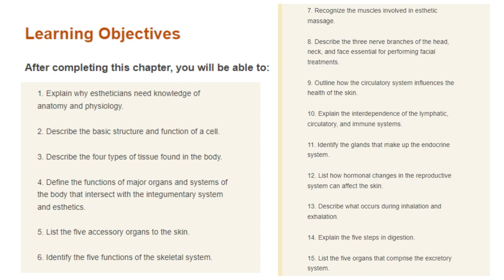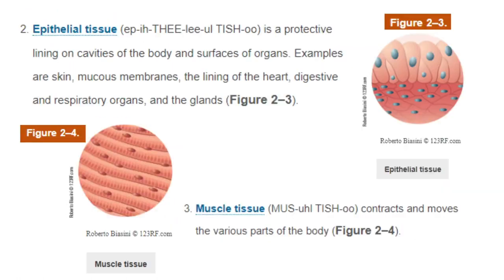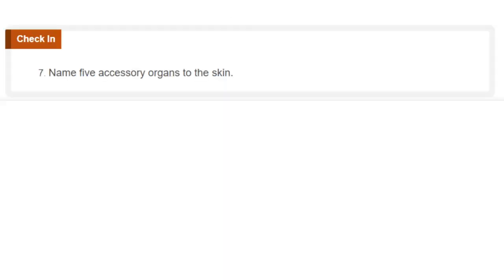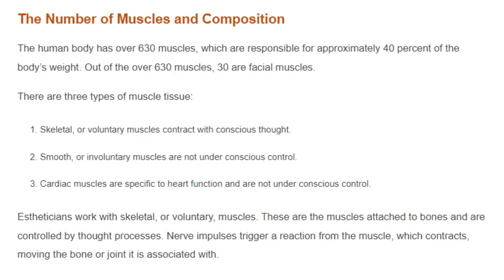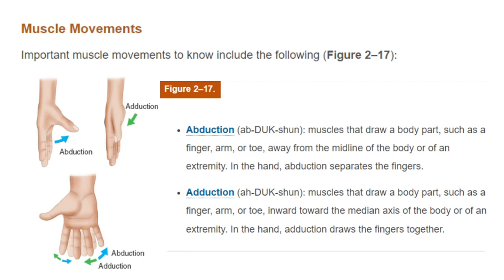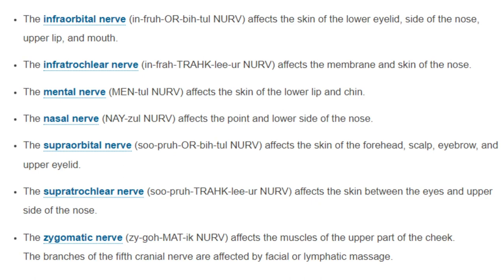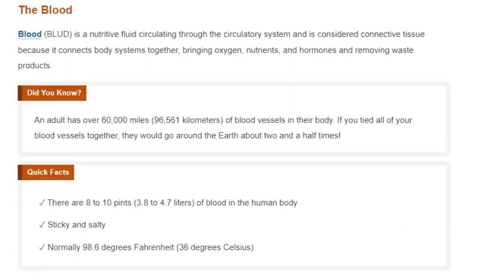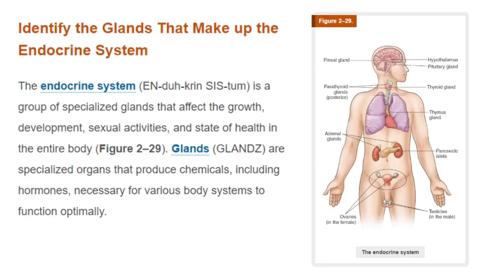Free Basic Esthetic Course (Cosmetology) Lesson 2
Fundamental Anatomy and Physiology of Skin. Esthetic is new emerging lucrative and in Demand field of Cosmetology / skin therapy / beauty therapy.
Professional Cosmetologist Council started a series to arrange basic free on line course based on World Renowned Textbook of esthetics to gave you an idea what this field is, what u can achieve through this as success in your career
Бесплатный Базовый Эстетический Курс (Косметология) Урок 2
Фундаментальная анатомия и физиология кожи. Эстетика - это новая прибыльная и востребованная область косметологии / кожной терапии / косметической терапии.
Совет профессиональных косметологов начал серию базовых бесплатных онлайн-курсов на основе всемирно известного учебника по эстетике, чтобы дать вам представление о том, что это за область, чего вы можете достичь с ее помощью в качестве успеха в своей карьере.

Ücretsiz Temel Estetik Kursu (Kozmetoloji) Dersi 2
Derinin Temel Anatomisi ve Fizyolojisi. Estetik, yeni ortaya çıkan kazançlı ve Kozmetoloji / cilt terapisi / güzellik terapisinin Talep alanındadır.
Profesyonel Kozmetolog Konseyi, size bu alanın ne olduğu ve bununla kariyerinizde başarı olarak neler başarabileceğiniz konusunda bir fikir vermek için Dünyaca Ünlü Estetik Ders Kitabı'na dayalı temel ücretsiz çevrimiçi kurslar düzenlemek için bir dizi başlattı.

Kostenloser Grundkurs Ästhetik (Kosmetik) Lektion 2
Grundlegende Anatomie und Physiologie der Haut. Ästhetik ist ein neu entstehendes lukratives und gefragtes Gebiet der Kosmetik / Hauttherapie / Schönheitstherapie.
Der Professional Cosmetologist Council hat eine Reihe gestartet, um einen kostenlosen Online-Grundkurs auf der Grundlage des weltberühmten Lehrbuchs der Ästhetik zu organisieren, um Ihnen eine Vorstellung davon zu geben, was dieses Gebiet ist und was Sie dadurch als Erfolg in Ihrer Karriere erreichen können

دورة مجانية أساسية في التجميل (التجميل) الدرس 2
علم التشريح الأساسي وعلم وظائف الأعضاء للجلد. التجميل هو منتج جديد مربح وناشئ في مجال الطلب على مستحضرات التجميل / علاج الجلد / العلاج التجميلي.
بدأ مجلس خبراء التجميل المحترفين سلسلة لترتيب دورة تدريبية أساسية مجانية عبر الإنترنت استنادًا إلى كتاب جماليات عالمي مشهور لإعطائك فكرة عن هذا المجال ، وما يمكنك تحقيقه من خلال ذلك كنجاح في حياتك المهنية

دوره رایگان پایه زیبایی (زیبایی شناسی) درس 2
آناتومی و فیزیولوژی بنیادی پوست. Esthetic یک پرسود جدید و در زمینه تقاضای زیبایی / پوست درمانی / زیبایی درمانی است.
شورای حرفه‌ای زیبایی مجموعه‌ای را برای ترتیب دادن دوره‌های اولیه رایگان آنلاین بر اساس کتاب درسی مشهور زیبایی شناسی راه‌اندازی کرد تا به شما ایده بدهد که این رشته چیست، چه چیزی می‌توانید از این طریق به عنوان موفقیت در حرفه خود به دست آورید.

وړیا بنسټیز اسټیټیک کورس (کاسمیټولوژي) درس 2
د پوستکي بنسټیز اناتومي او فیزیولوژي. اسټیټیک نوی رامینځته کیدونکی ګټور دی او د کاسمیټولوژی / پوټکي درملنې / ښکلا درملنې غوښتنې ساحه کې.
د مسلکي کاسمیټولوژیسټ شورا یوه لړۍ پیل کړه چې د نړۍ د نامتو درسي کتاب پراساس د اساساتو وړیا آنلاین کورس تنظیم کړي ترڅو تاسو ته یو نظر درکړي چې دا ساحه څه ده ، تاسو د دې له لارې ستاسو په مسلک کې د بریا په توګه څه ترلاسه کولی شئ.

फ्री बेसिक एस्थेटिक कोर्स (कॉस्मेटोलॉजी) पाठ 2
मौलिक शरीर रचना और त्वचा की फिजियोलॉजी। एस्थेटिक नया उभरता हुआ आकर्षक और कॉस्मेटोलॉजी / स्किन थेरेपी / ब्यूटी थेरेपी का डिमांड फील्ड है।
प्रोफेशनल कॉस्मेटोलॉजिस्ट काउंसिल ने एस्थेटिक्स की विश्व प्रसिद्ध पाठ्यपुस्तक के आधार पर बुनियादी मुफ्त ऑन लाइन पाठ्यक्रम की व्यवस्था करने के लिए एक श्रृंखला शुरू की ताकि आपको यह पता चल सके कि यह क्षेत्र क्या है, आप अपने करियर में सफलता के रूप में इससे क्या हासिल कर सकते हैं।